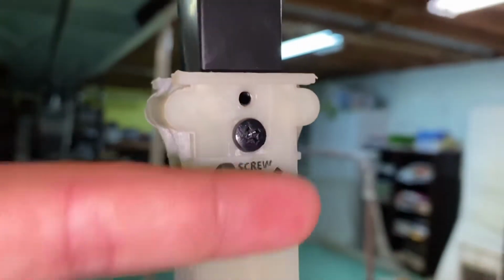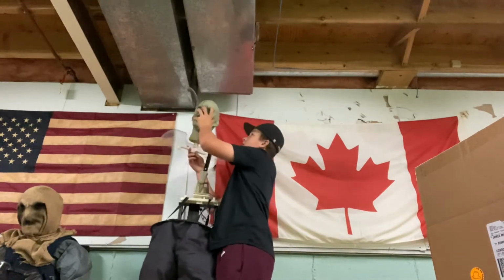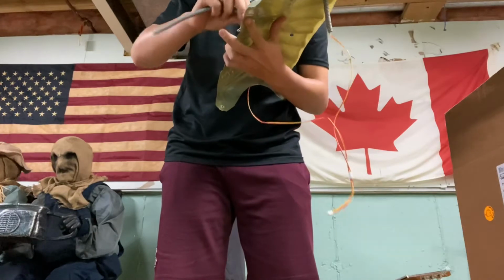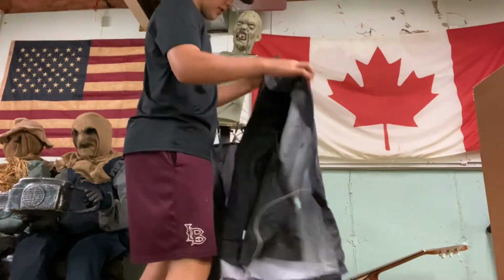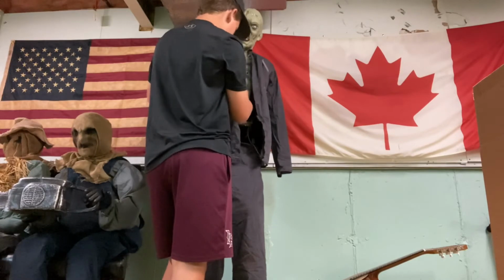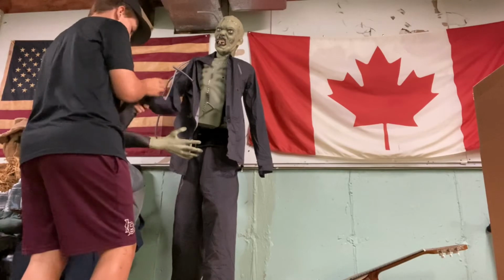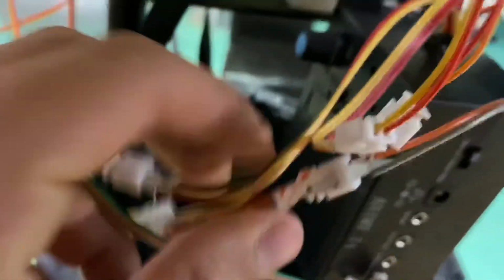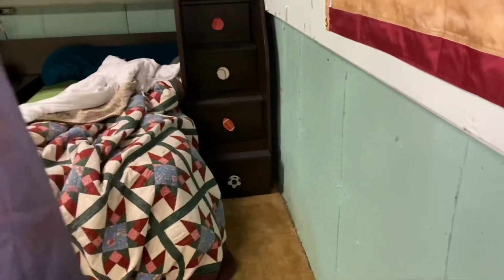Experimental Eddie unboxing | from spirit Halloween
Lol May this video for to YouTube  channels happy hunting